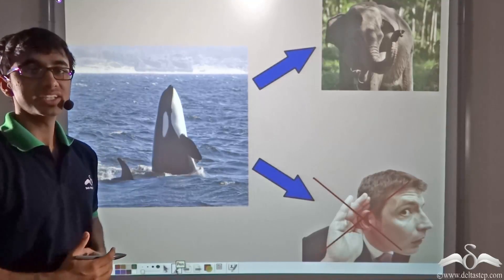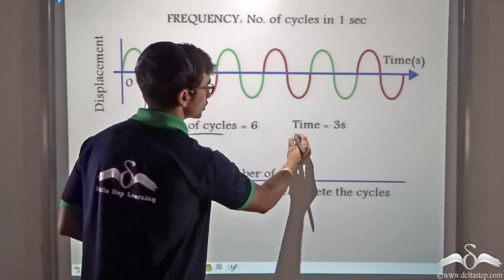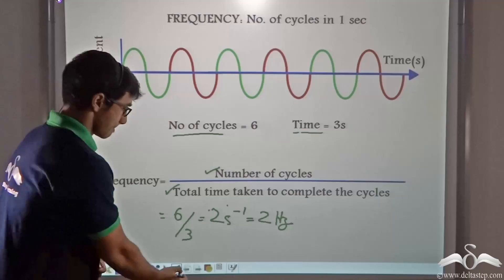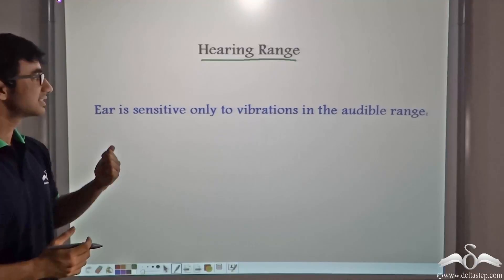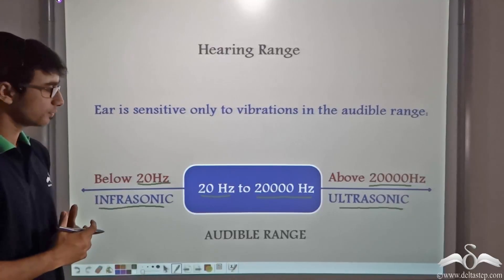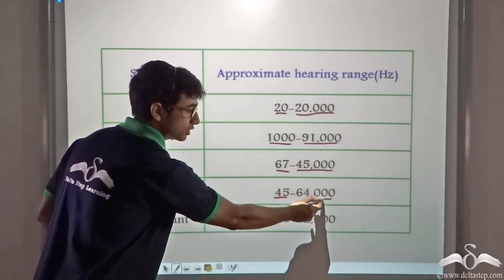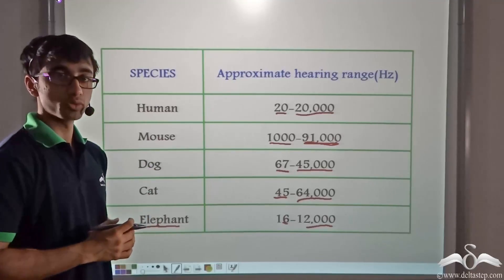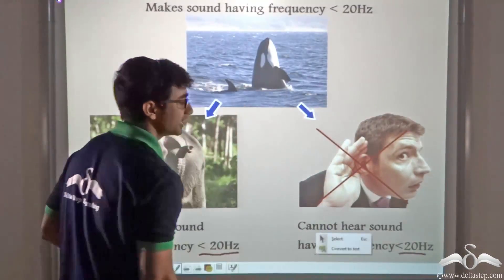Hearing range in humans